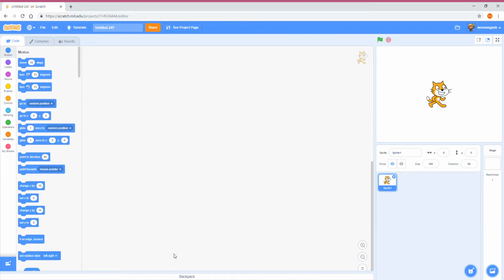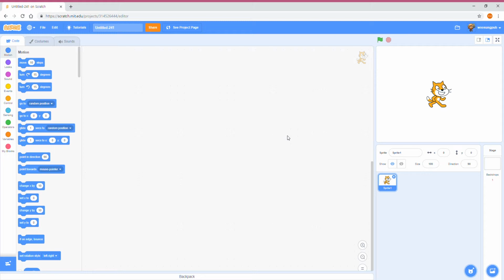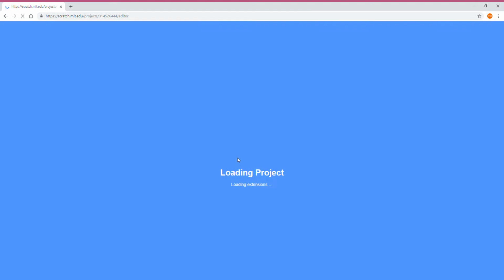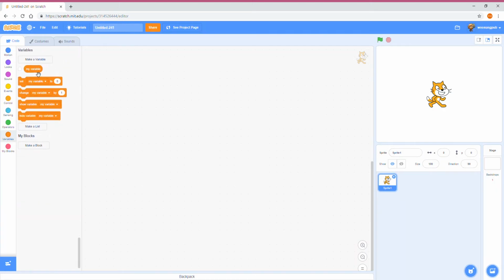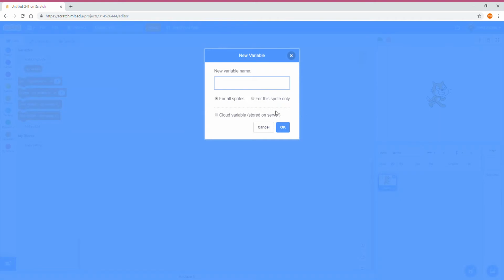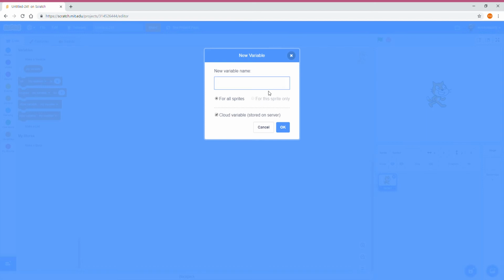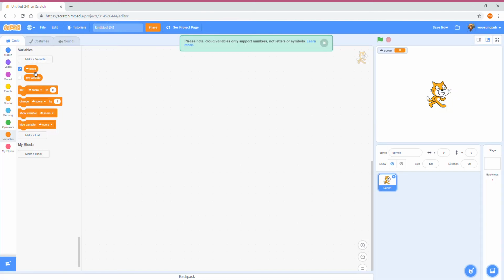how to make and use cloud variables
this is a short tutorial about how to use, get and make cloud variables.